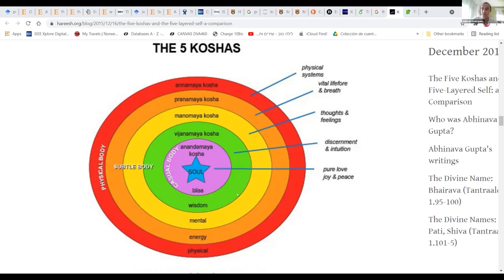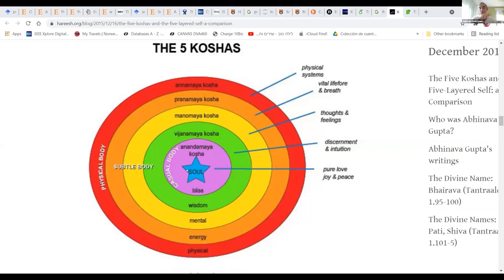MORCOM Discussion September 16th